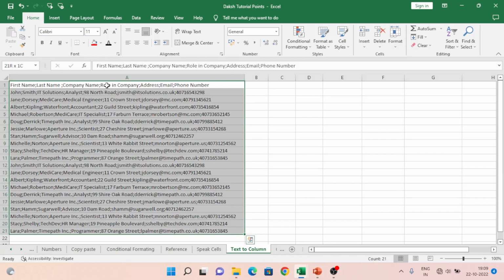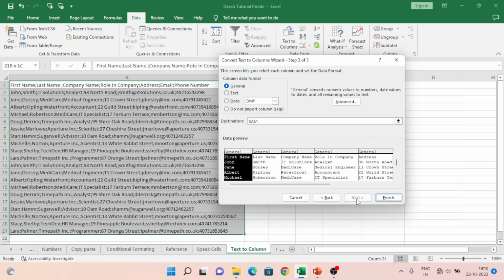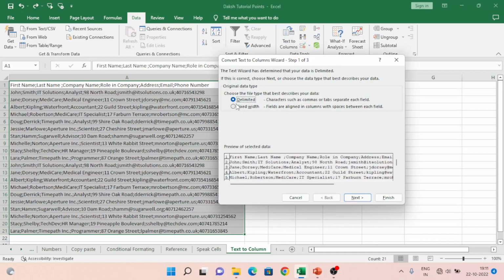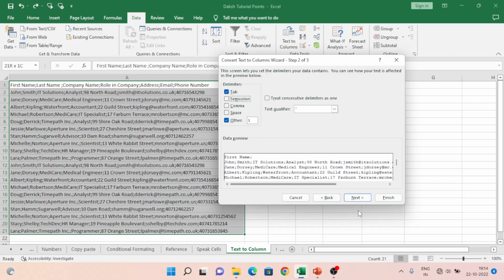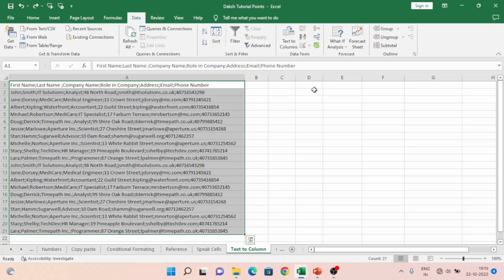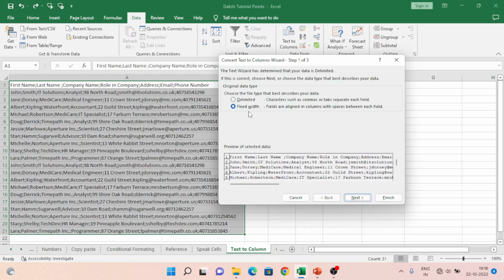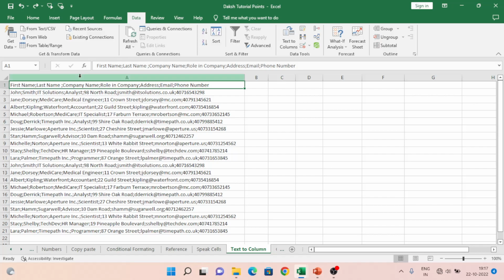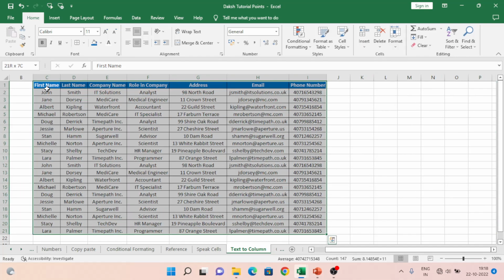MS Excel - How to Use Text to Columns | Chapter 16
MS Excel - How to Use Text to Columns in Microsoft Excel | Microsoft Excel Tutorials | Chapter 16